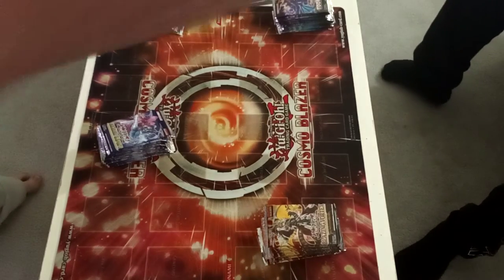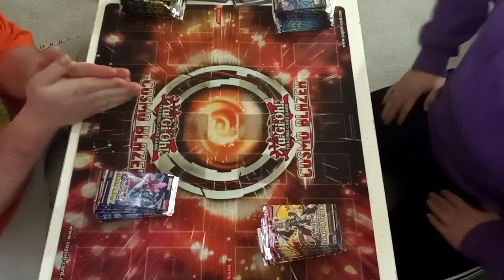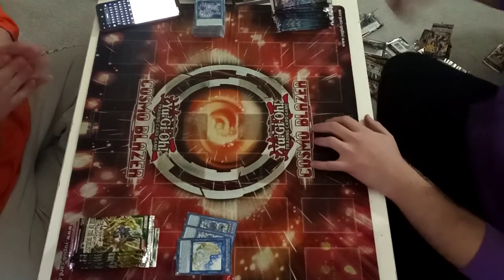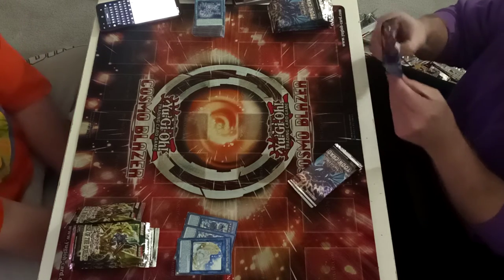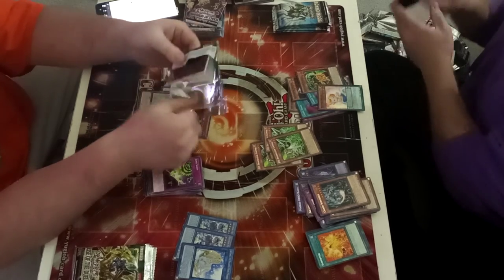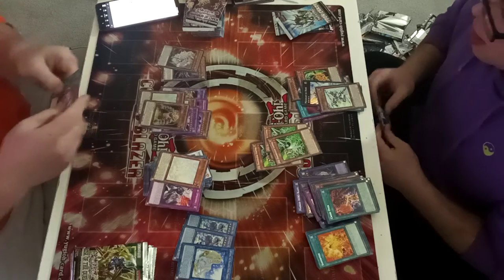Yu-Gi-Oh! Big Random Pack Opening!!